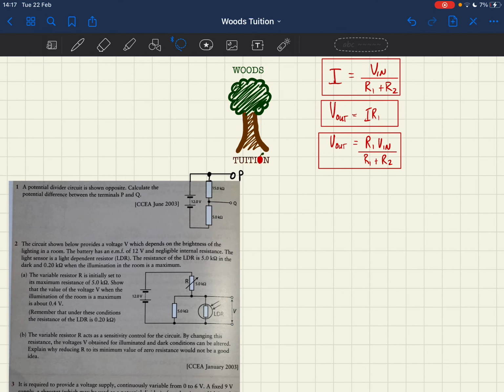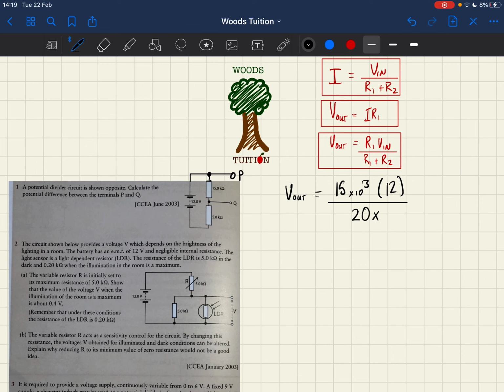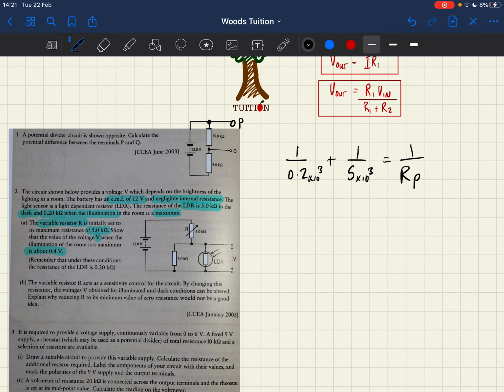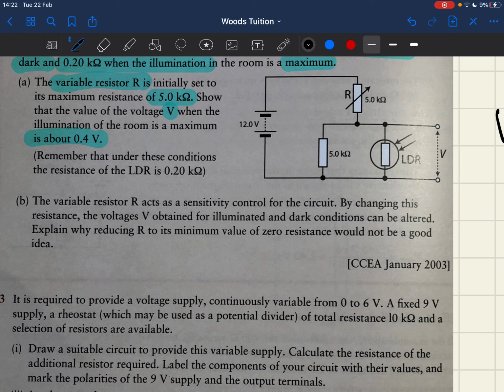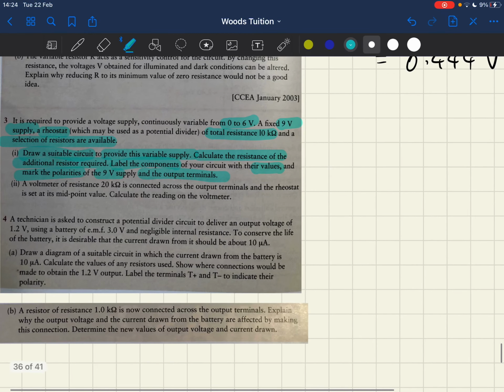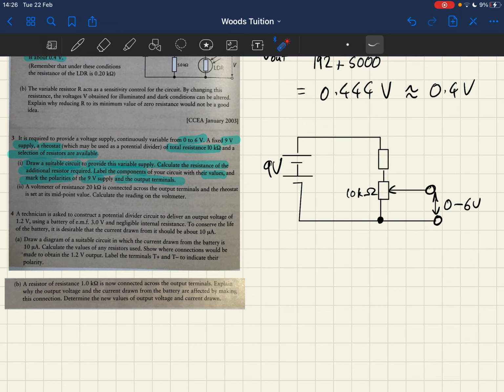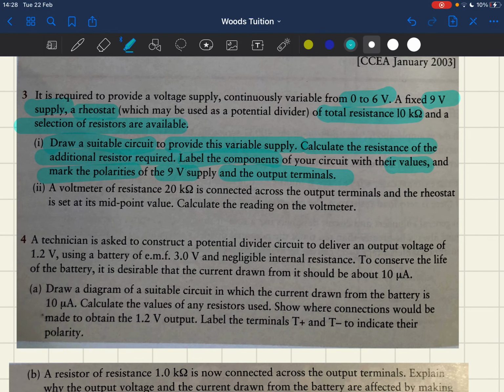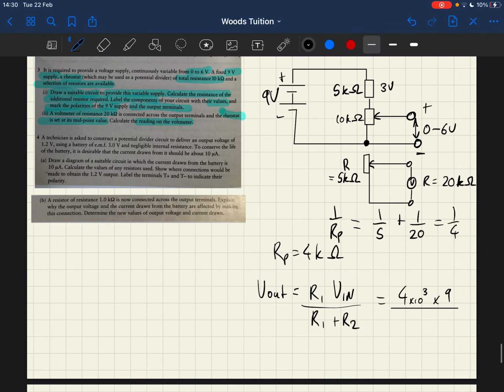AS1 Physics: Potential Divider Questions